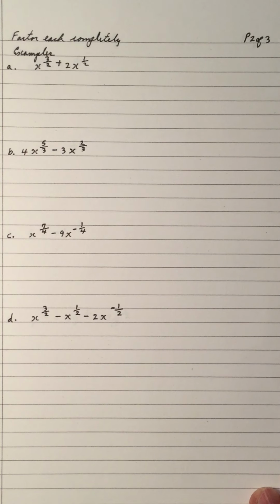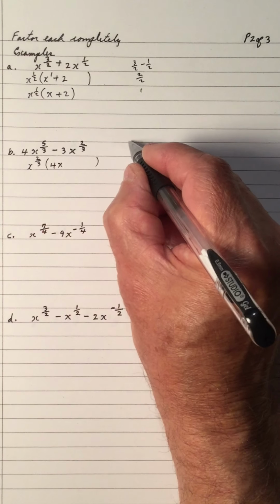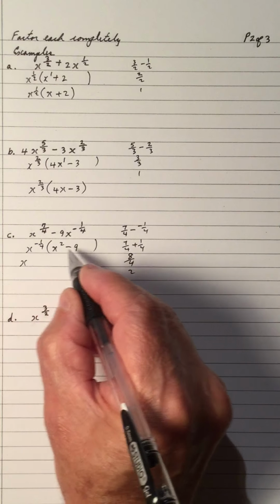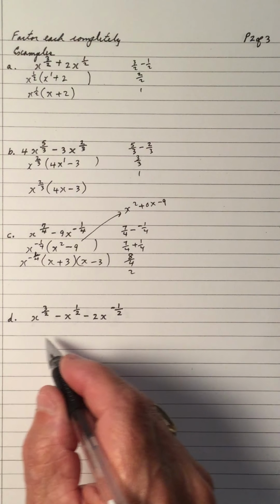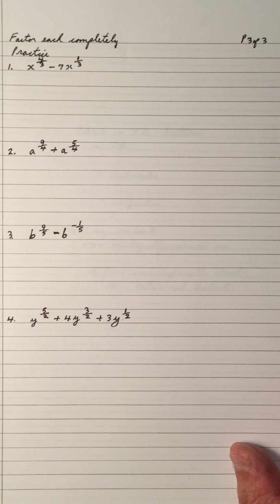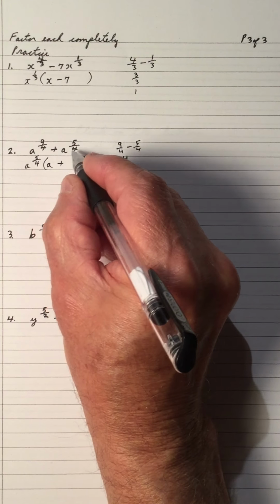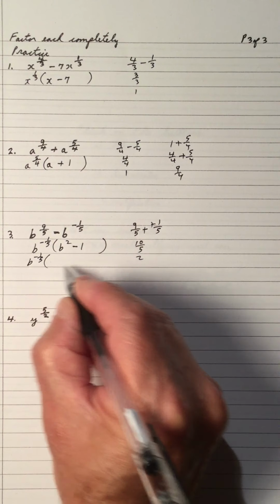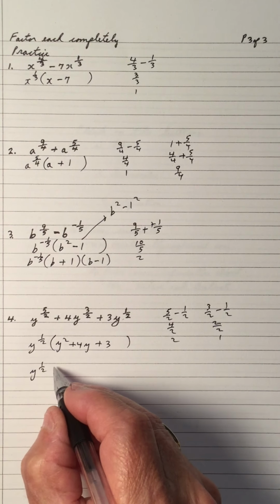Factor Expressions with Rational Exponents